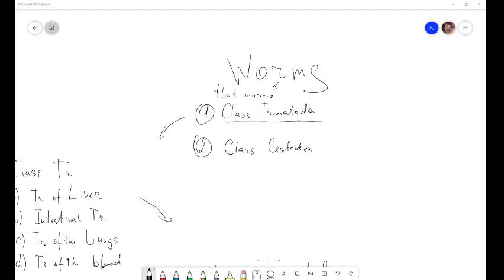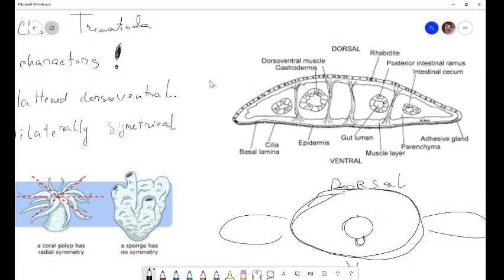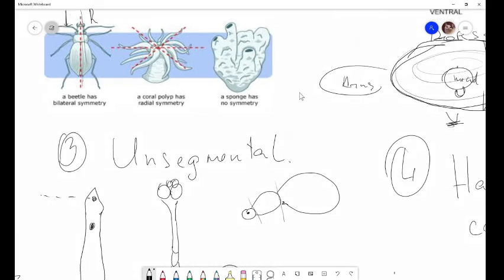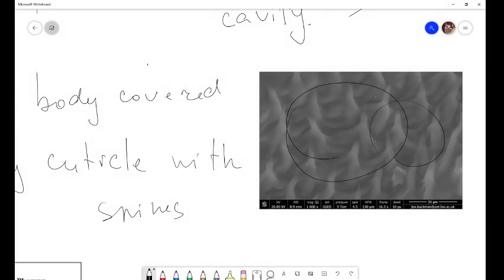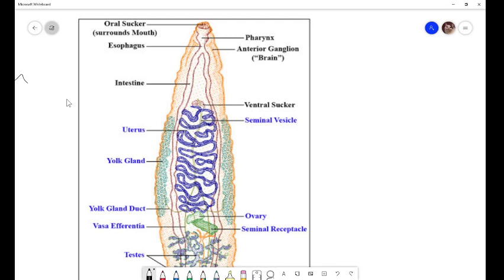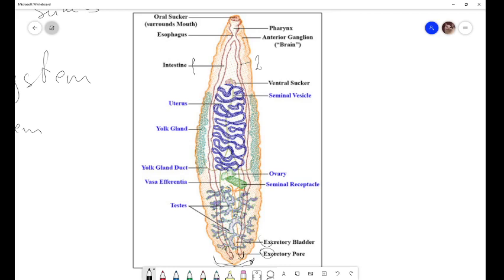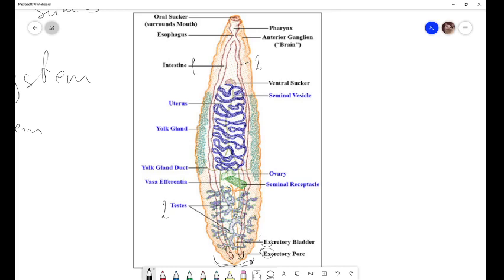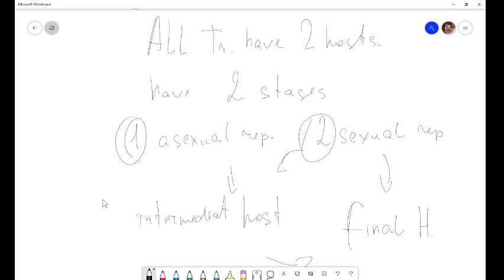Main characters of Class Trematodes